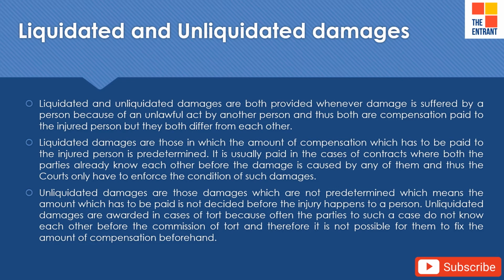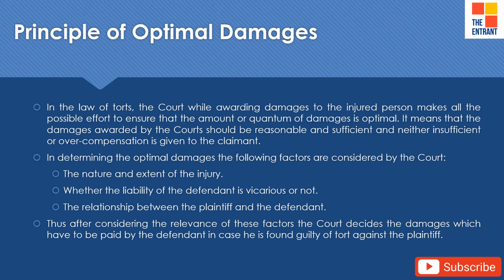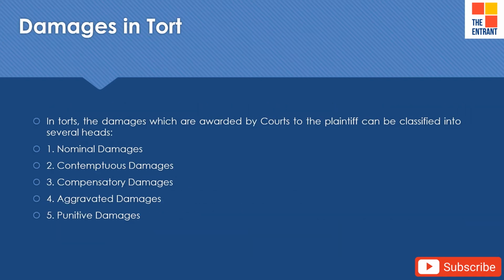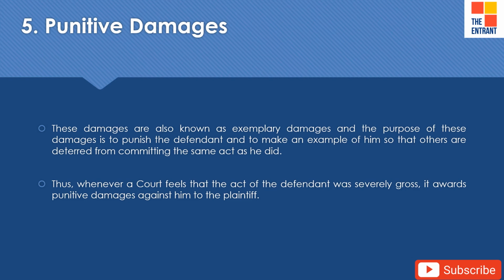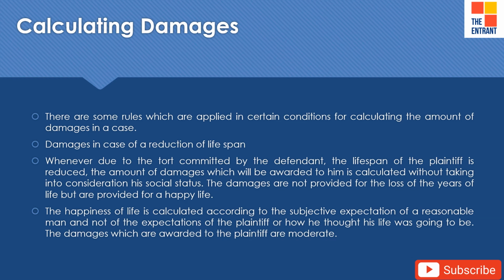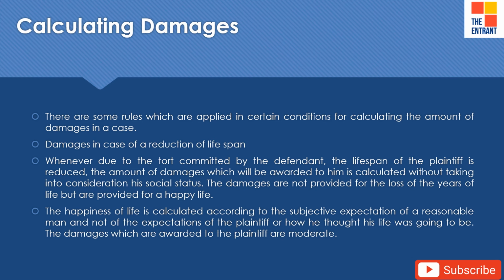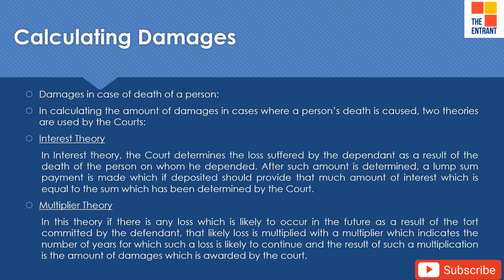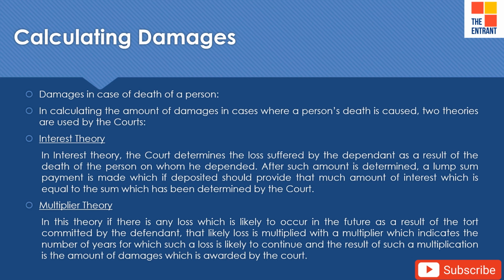Damages under Law of Torts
Clat Aspirants | Law Aspirants | Law Students

Damages are compensation provided to plaintiff to restore his position prior to the injury caused to him. They are the awards, generally in the nature of money, paid towards the injured party to compensate the loss caused by Tort.